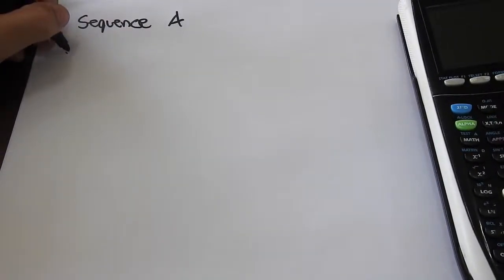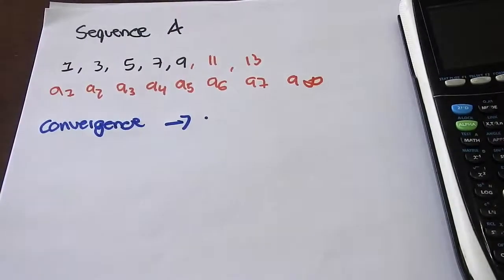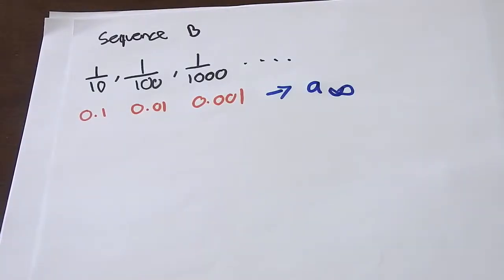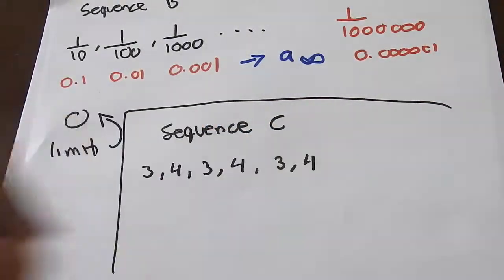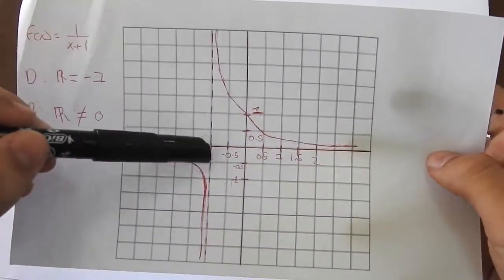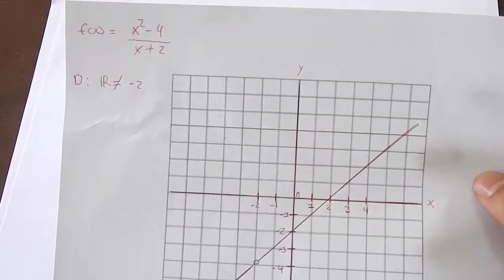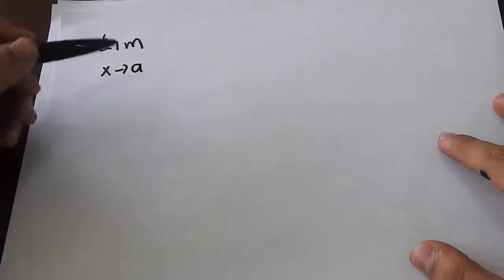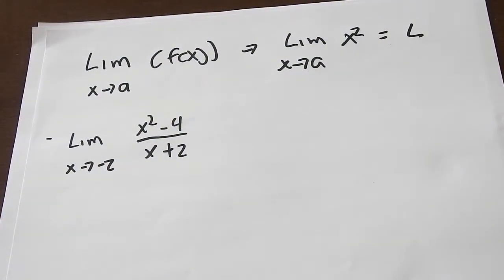Introduction to Limits and Convergence